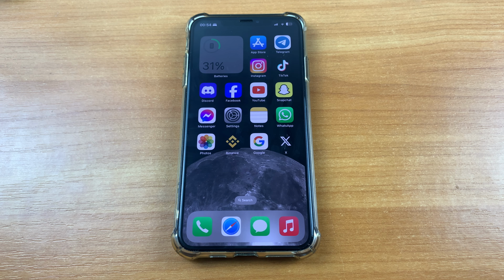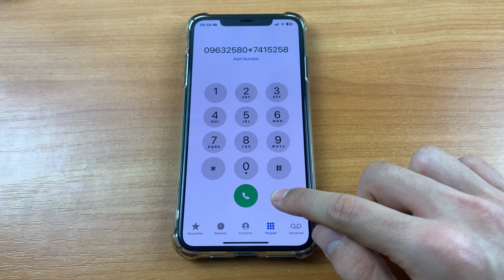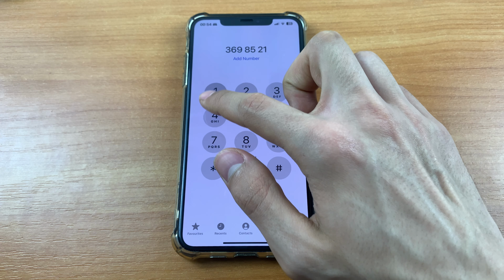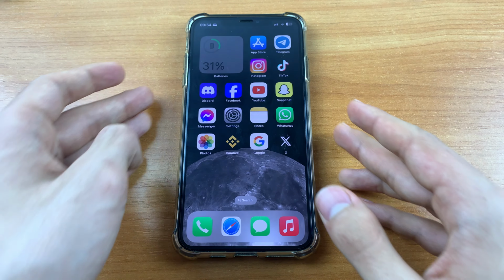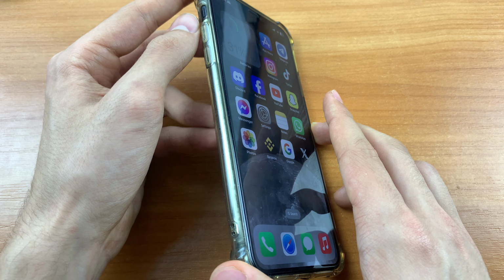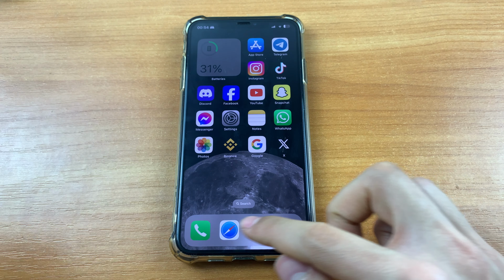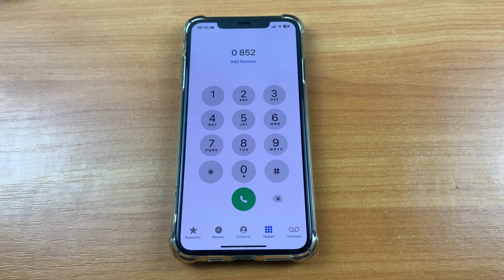How To Reduce (Mute) Dial Pad Sound on iPhone - Full Guide